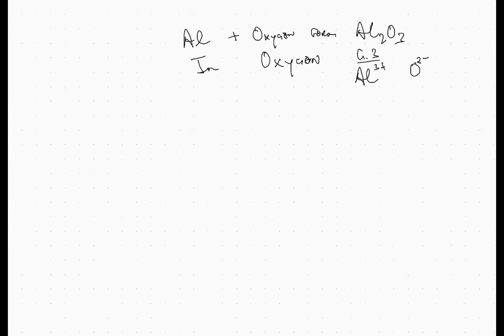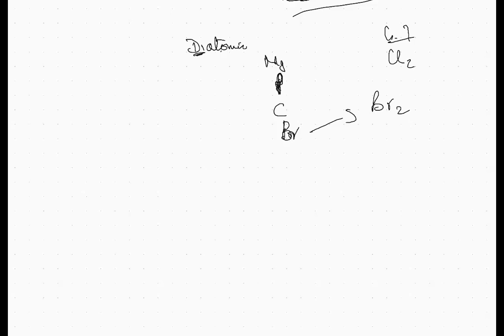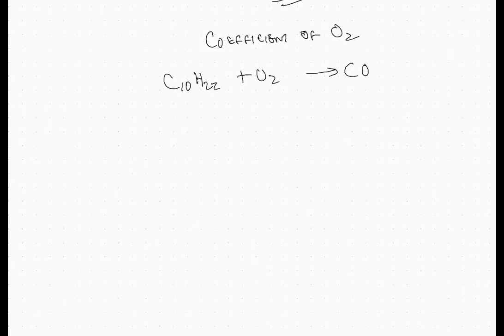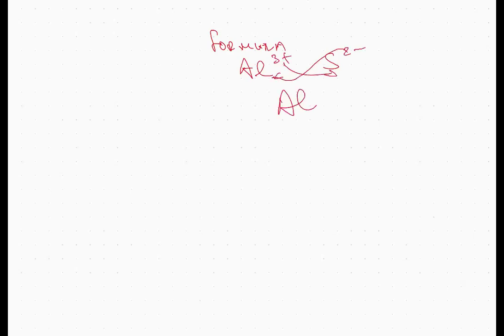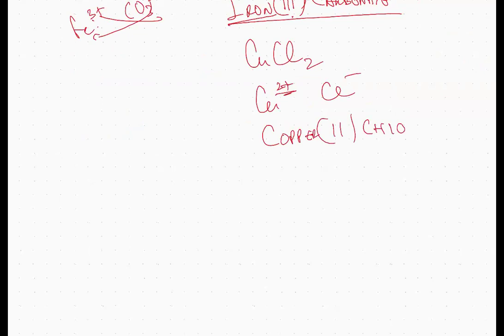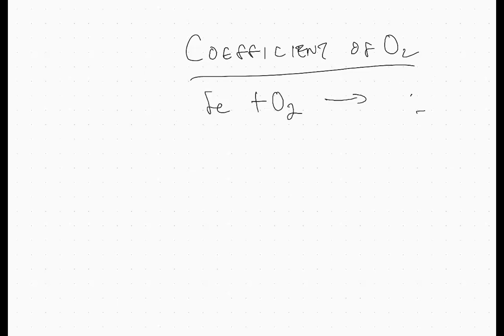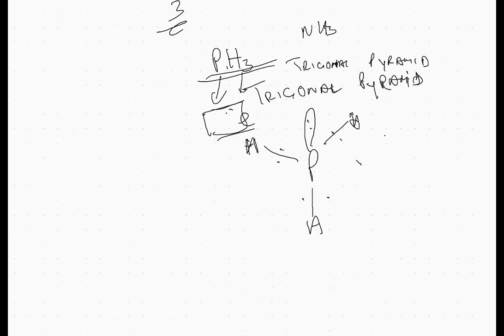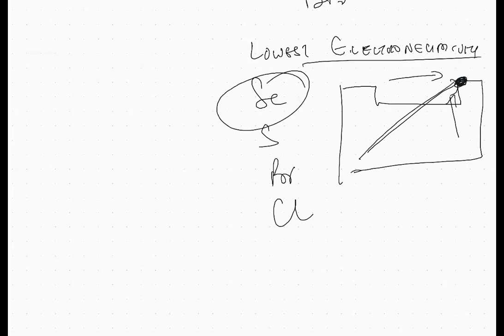For General /Introductory Chemistry Questions and Answers Video 7